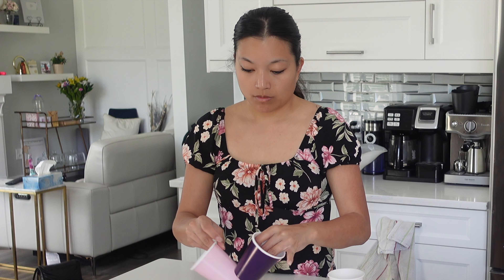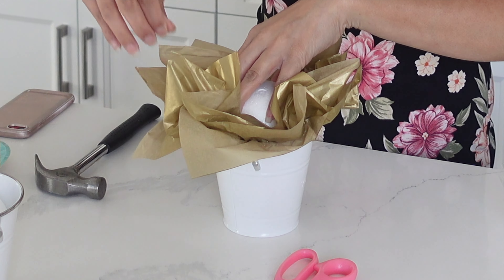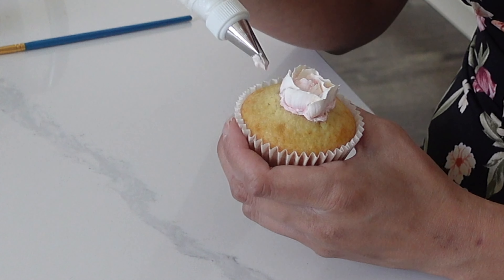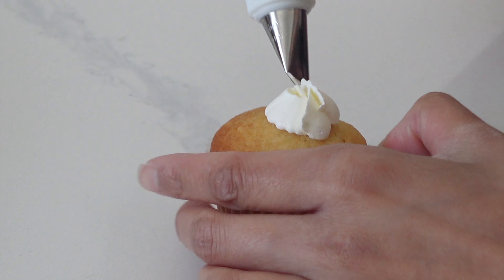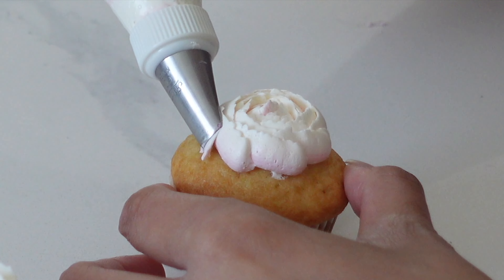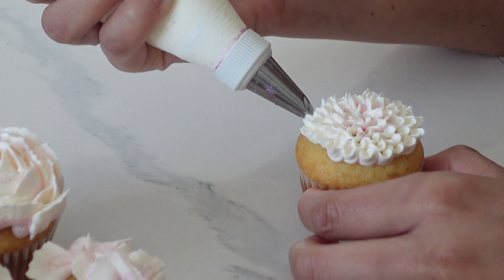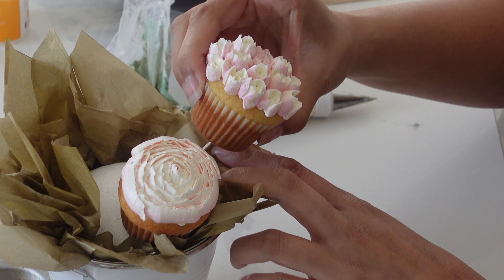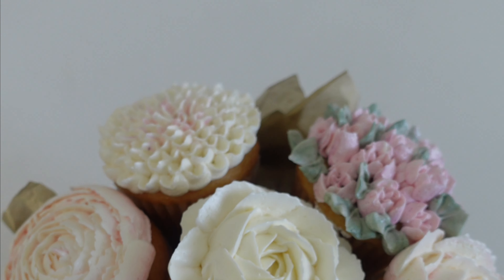Tips on How to Make a Cupcake Bouquet (Mini and Regular Sized!) | Step-by-Step Instructions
In today's tutorial, I am going to show you two different techniques on how to create a realistic buttercream cupcake bouquet.